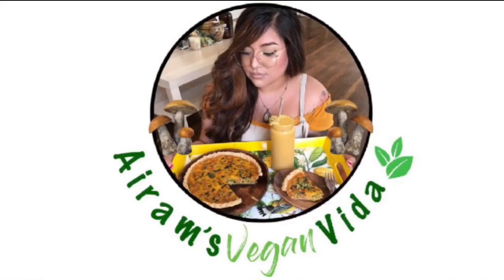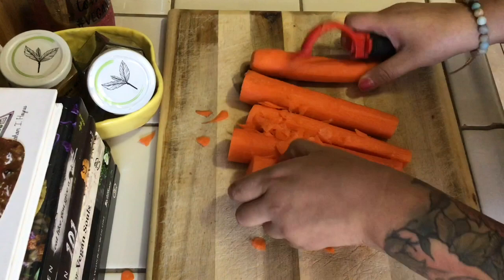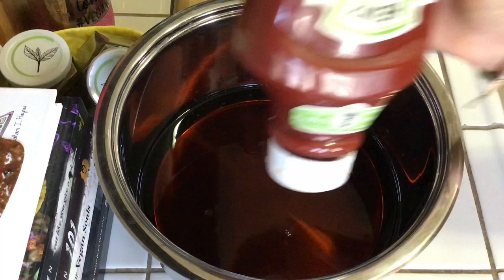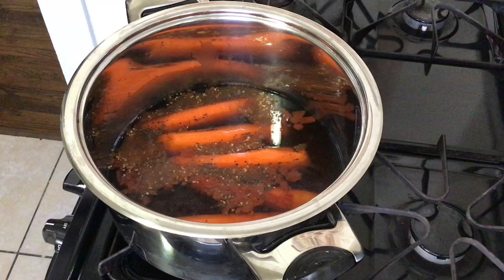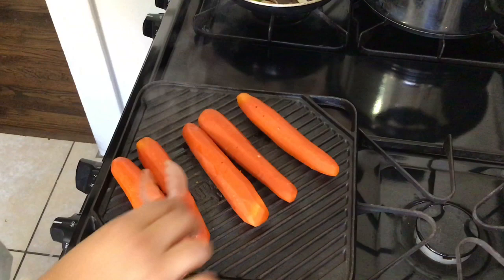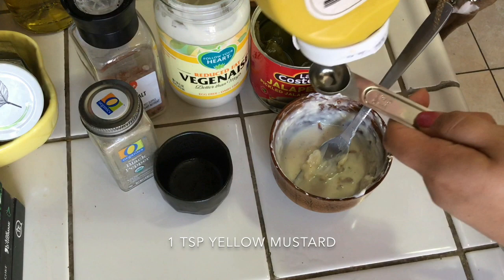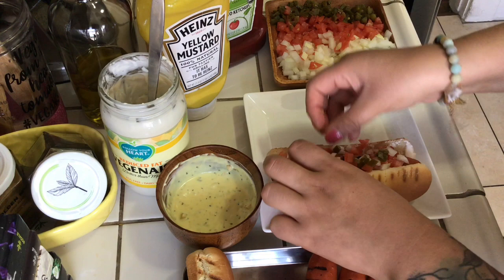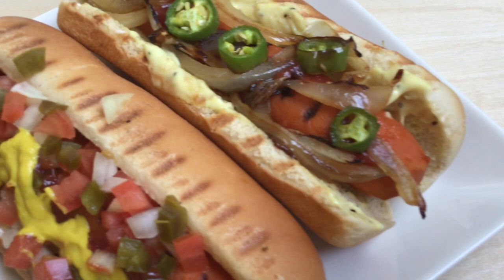VEGAN HOT DOGS | Using CARROTS?! | cheap, plant-based, healthy & delicious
Welllllcome back, guys!
This time we are going with the accesible, budget friendly route & you will NOT regret it!
Carrot dogs are a STAPLE in my home.
They are so delicious & DO NOT knock it before you try it! Please! This is such an amazing meal 😍

Ingredients used:

Overall:

Carrots
Vegan Hotdog buns
Ketchup
Mustard
Vegenaise
Onion
Tomato
Pickled Jalapeño

Marinate:

Water
Liquid aminos or soy sauce
Maple or agave
Liquid smoke
Minced Garlic
Black pepper

Garlic aioli:

Vegenaise
Roasted garlic
Mustard
Jalapeño liquid
Black pepper
Pink Salt

Please watch the video to get exact measurements & instructions on how to tackle this recipe!

Byeeeee